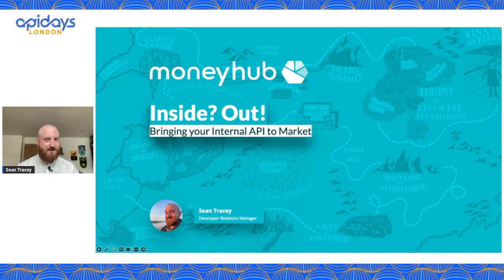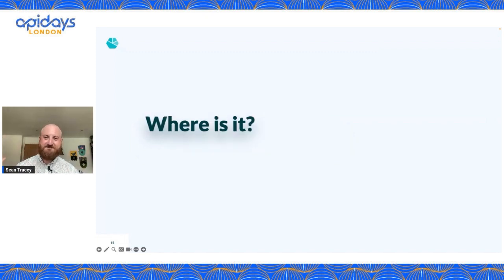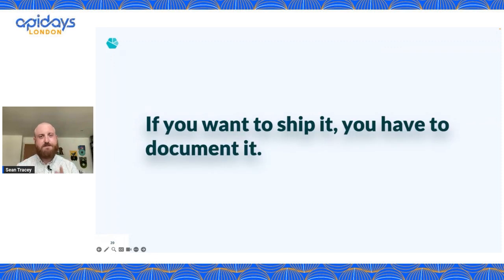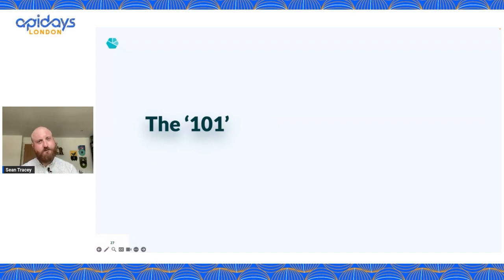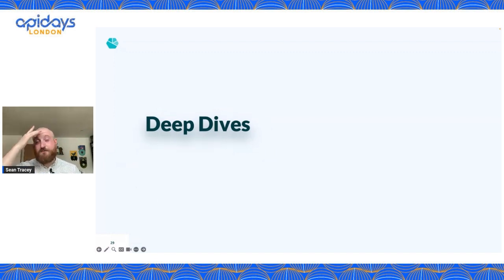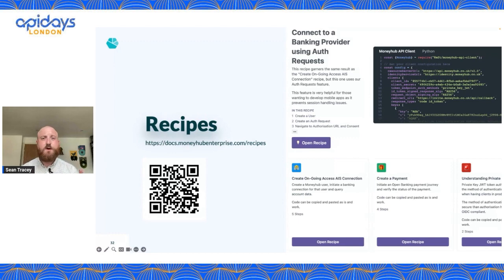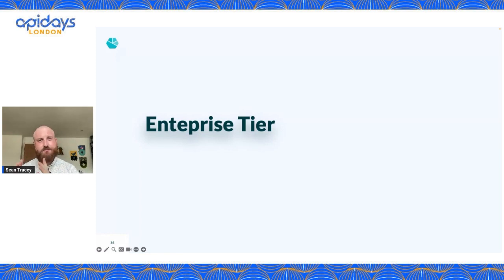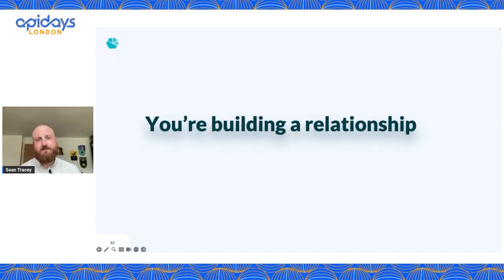Apidays London 2023 - Unlocking Revenue: Transform Internal APIs for External Use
Title: Inside? Out! - The Path to Taking your Internal API to Market
Speaker: Sean Tracey, Developer Relations ManagerDeveloper Relations Manager at Moneyhub

Apidays London 2023 - APIs for Smarter Platforms and Business Processes

Sean Tracey, Developer Relations ManagerDeveloper Relations Manager at Moneyhub,  dives deep into the transformative journey of turning internal APIs into external revenue-generating tools. This insightful presentation offers a comprehensive guide, walking you through the essential steps of API management, from thorough documentation to effective SDK development, and strategic pricing models. Learn how Moneyhub, a pioneer in open finance and open banking, collaborates with top financial institutions to enhance financial wellness through their advanced API ecosystem.